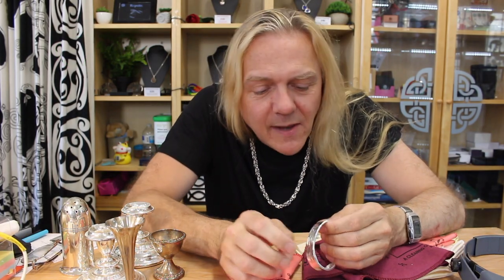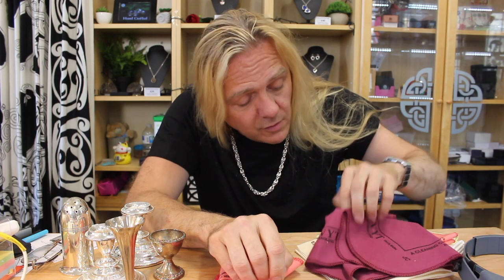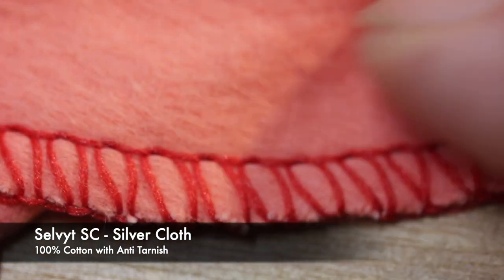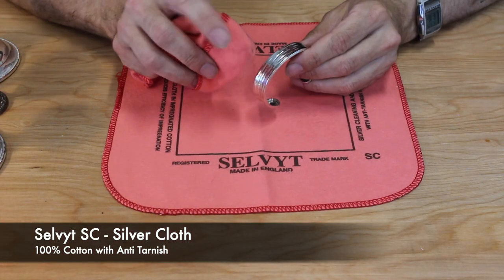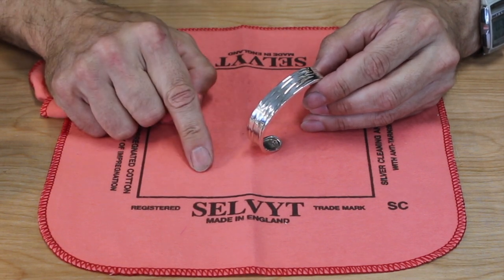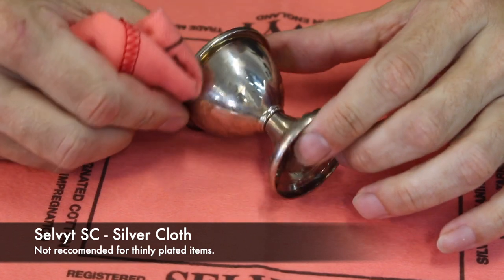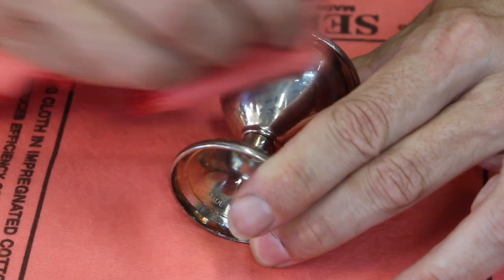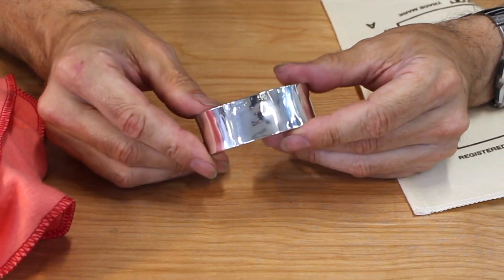How to clean and polish jewellery at home (With Selvyt Polishing Cloths)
shows the different types of cloths available to polish your jewellery and other items quickly and easily, at home.

£5 minimum order value and expires 31st December 2023

Thanks, Dave.

00:00 Intro
00:44 SC Silver Cloth
03:00 SR Original Selvyt Cloth
04:31 JC Jewellery Cloth
05:56 PR Premium Cloth
07:03 MF Microfibre Cloth
09:36 Summary